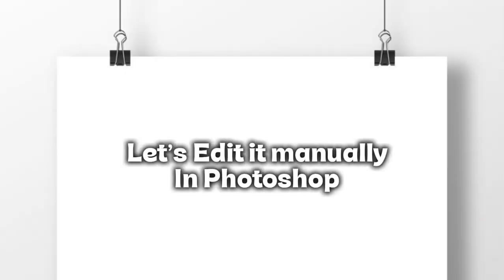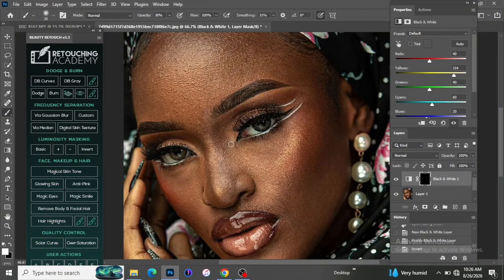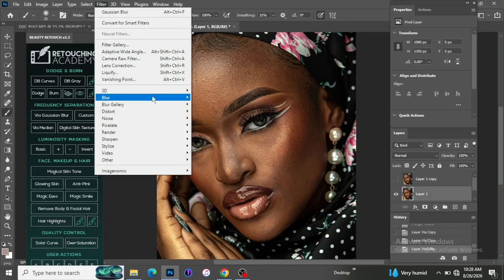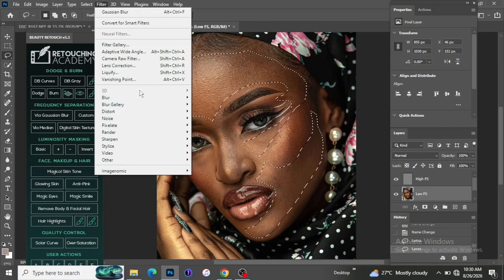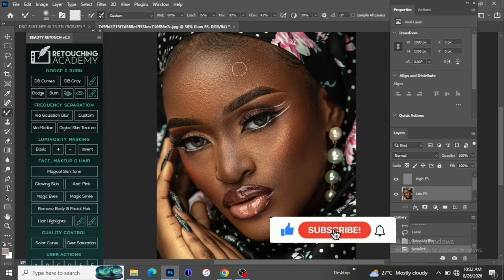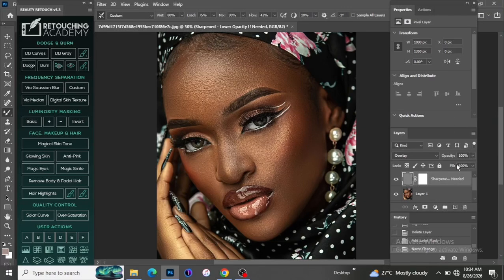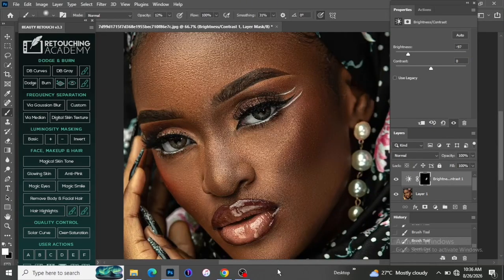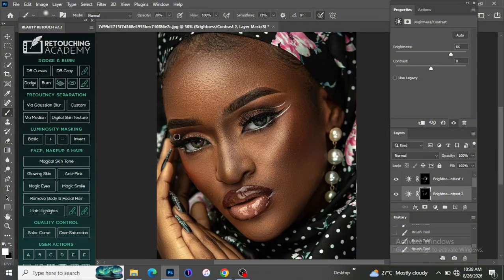Professional Manual Retouching in Photoshop | RAW to PRO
In this tutorial, I’ll show you how I manually retouch a RAW portrait in Photoshop and turn it into a professional final image — without using AI.

I’ll take you through my manual retouching process, including skin retouching, removing imperfections, improving tones, enhancing details, and creating a clean, natural-looking professional finish while preserving the original skin texture.

This tutorial is for photographers, retouchers, and anyone who wants to learn professional Photoshop retouching without relying on AI.